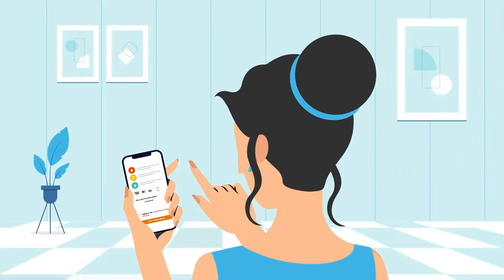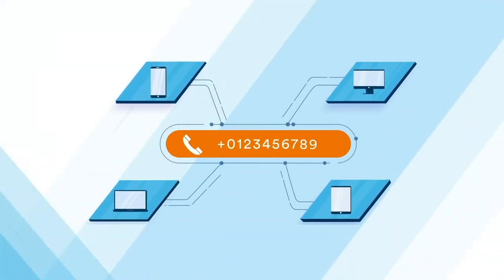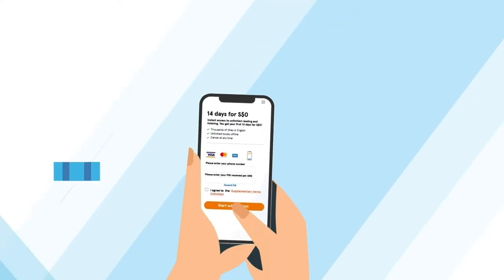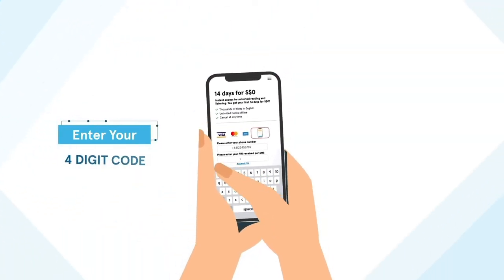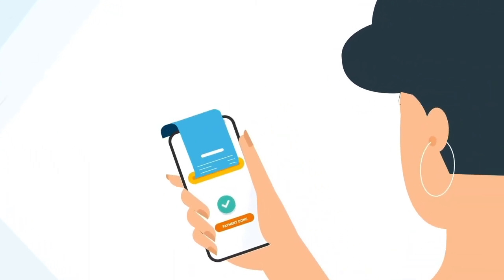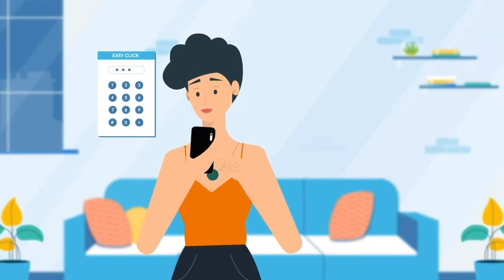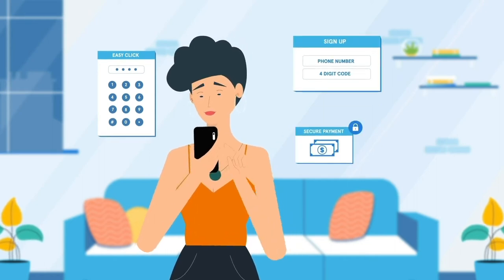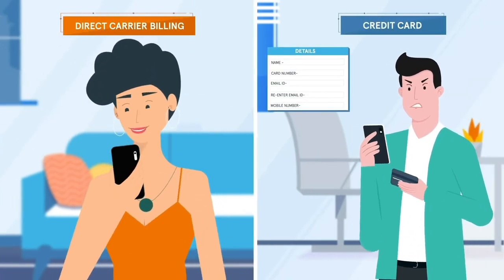DOCOMO Digital | Direct Carrier Billing Transaction Flow Explainer Video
DOCOMO Digital is a mobile commerce-related business partnering with over 200 carriers and 300 merchants globally, solving the challenges of scale, regulation and complexity for telcos and merchants globally.

DOCOMO direct carrier billing boosts customer satisfaction with a secure, 1-step checkout process for users who have a subscription or prepaid account with their mobile operator.

Direct carrier billing, empowers your consumers to purchase goods, products, services, and content across connected devices using only a mobile phone number.

Get your explainer video now. Request a free quote!